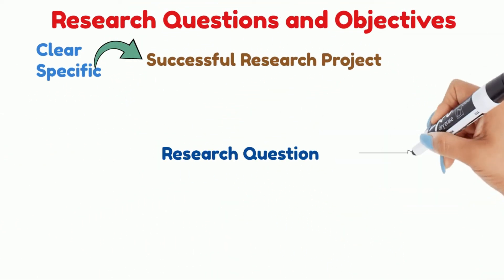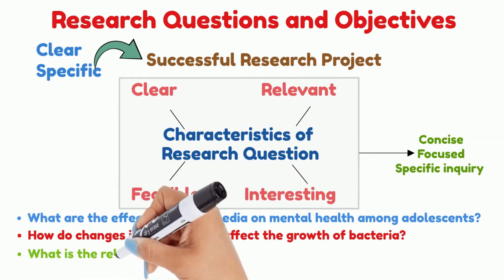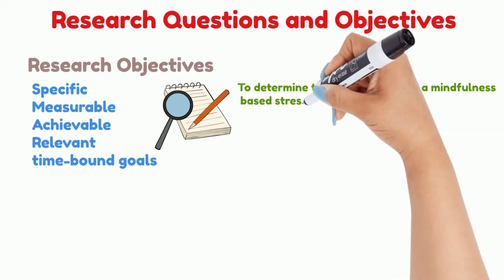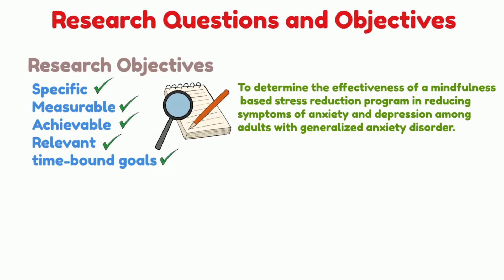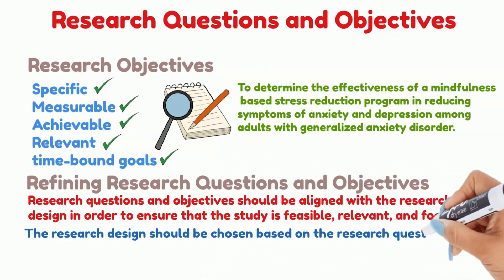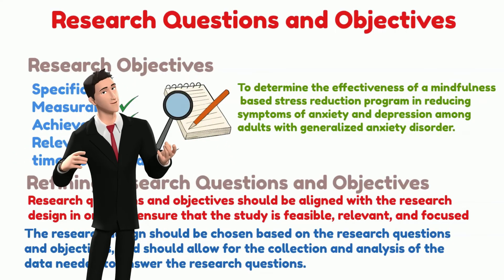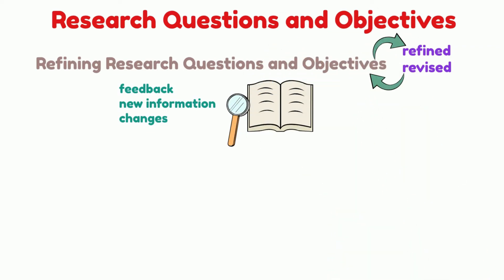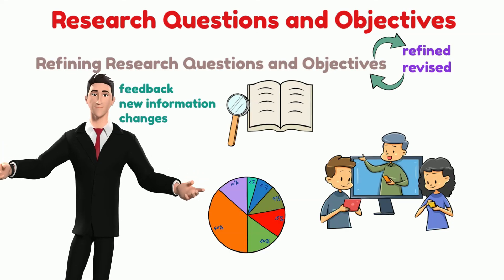Understanding Research Questions and Objectives [Video-2]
Research questions and objectives are fundamental components of any research project. They provide a clear direction for the study, guiding the researcher in their exploration and analysis of data. In this video, we will discuss what research questions and objectives are, how they differ from each other, and why they are important in the research process.

We will cover the key characteristics of research questions and objectives, including their specificity, clarity, and relevance to the research topic. We will also explore different types of research questions, such as descriptive, exploratory, and explanatory questions, and how they can be used to achieve different research goals.

Furthermore, we will examine the relationship between research questions and objectives, and how they are used to frame the research study. We will discuss how research objectives help to break down the research question into smaller, manageable parts, and how they provide a framework for evaluating the success of the research study.

By the end of this video, viewers will have a clear understanding of what research questions and objectives are, why they are important in the research process, and how they can be used to design a successful research study